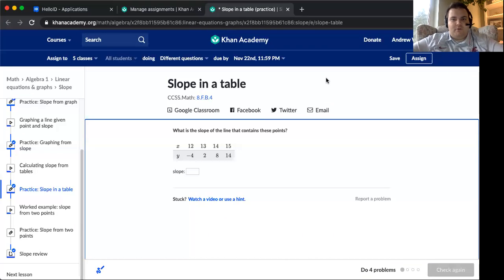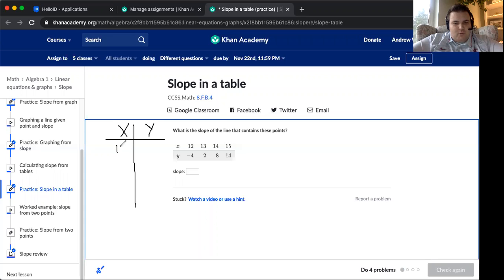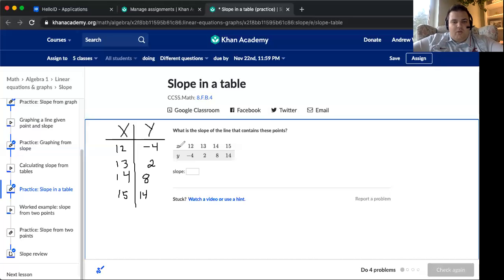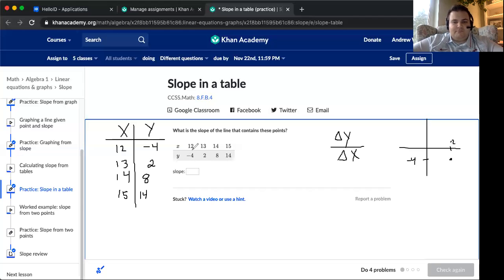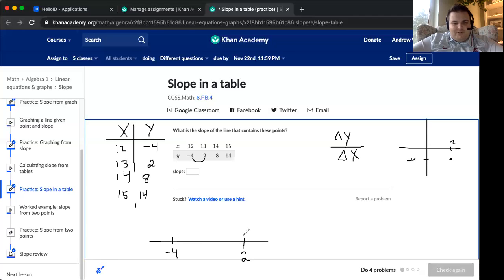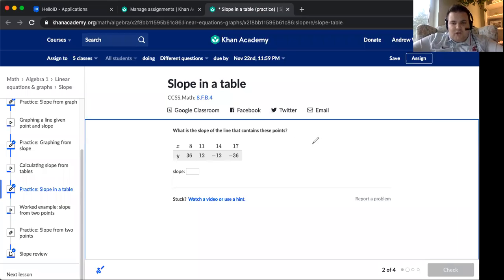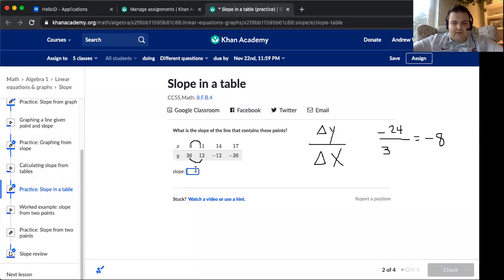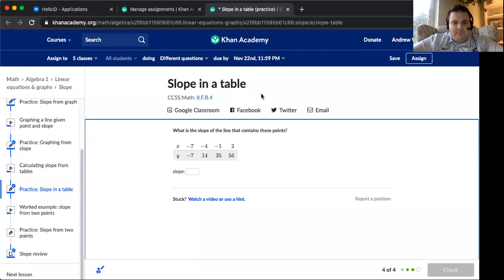Khan Academy - Slope in a Table - Support